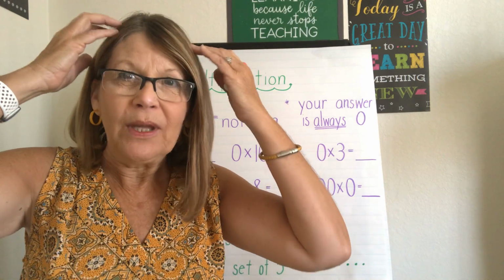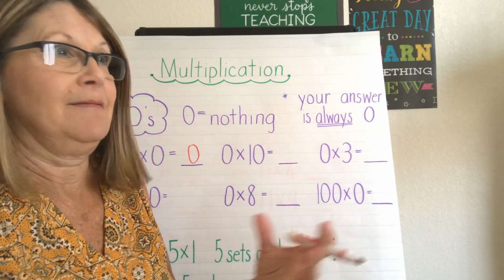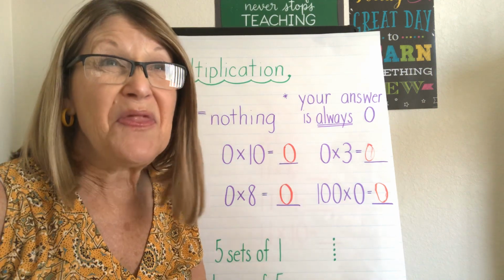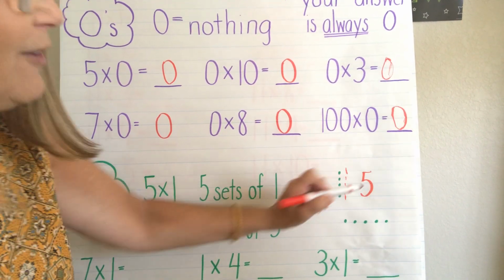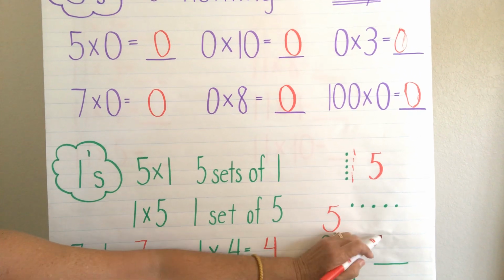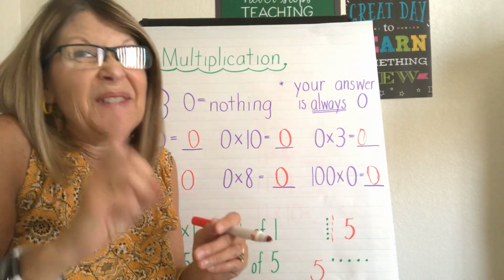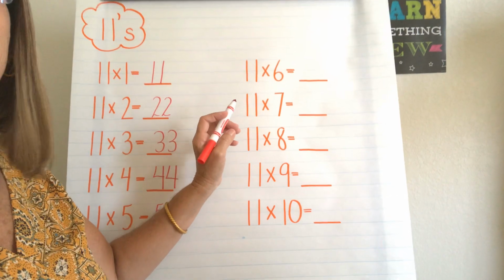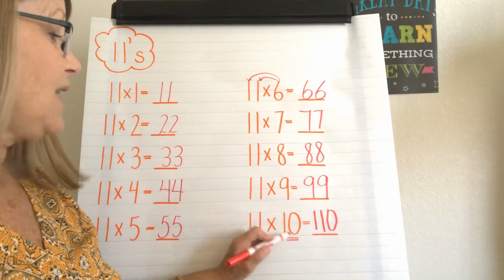May 22, 2020